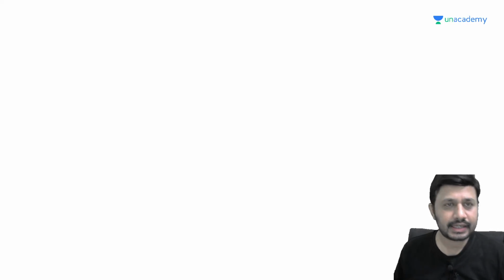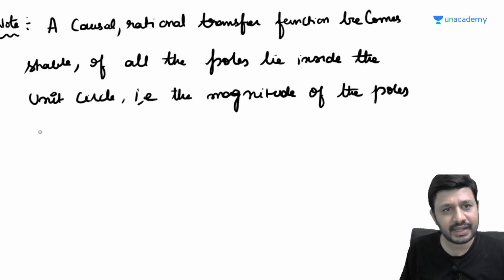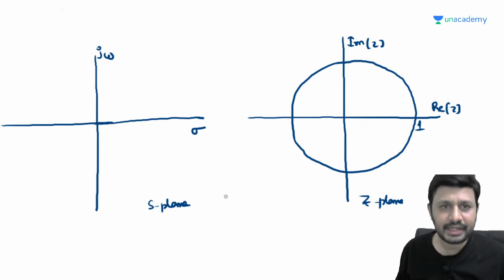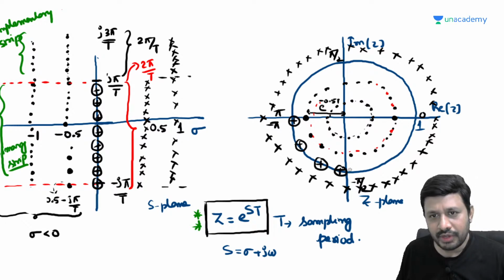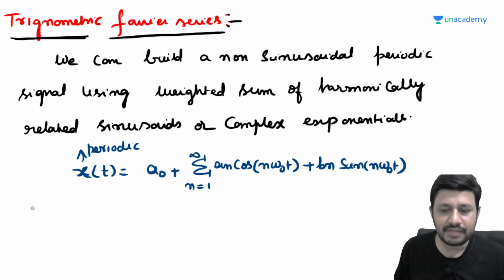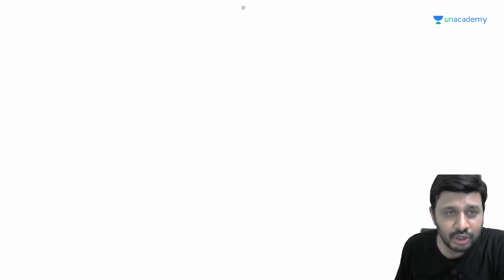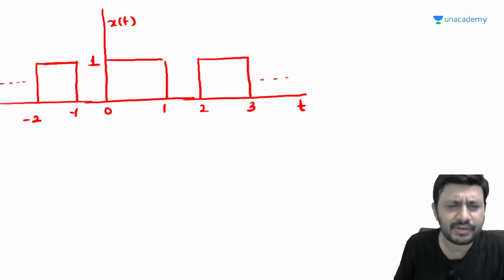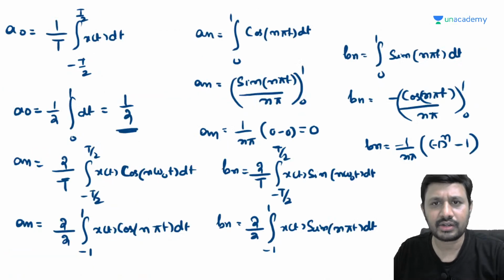Introduction to Continuous Time Fourier Series | L 76 | Signals & Systems | Impulse Batch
3 Days To Go

⏳ Duration: 45 Minutes Introduction to Continuous Time Fourier Series for the GATE/ESE Exam is covered from Signals and Systems by Swamy Sir. These classes will help you to level up your preparation for GATE 2022.
Next 🏆 Combat Date: 4th July
Time: 11 am

Kataru Veera Swamy Sir and other Top Educators take classes on Unacademy App.
Booster Batch for HAL (ECE)

Unacademy Subscription Benefits:
1. Learn from your favourite Educator
2. Dedicated DOUBT sessions
3. One Subscription, Unlimited Access
4. Real time interaction with Educators
5. You can ask doubts in live class
6. Limited students
7. Download the videos & watch offline

Get the GATE & ESE Iconic Advantage:
1. Personal Coach
2. Study Planner & Bi-weekly Reviews
3. Dedicated Doubt Clearing Space
4. Personalized Test Analysis
5. Study Booster Sessions
6. Preparatory Study Material
7. All the Unacademy Subscription Benefits